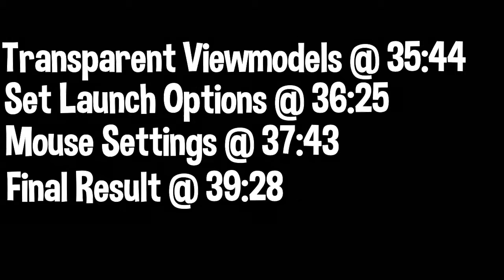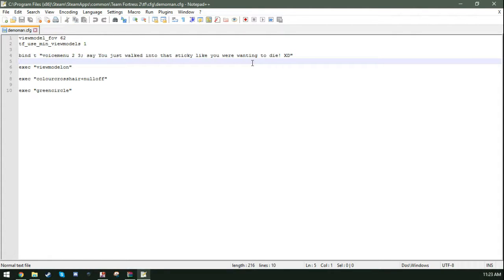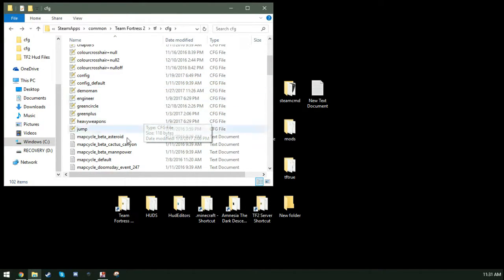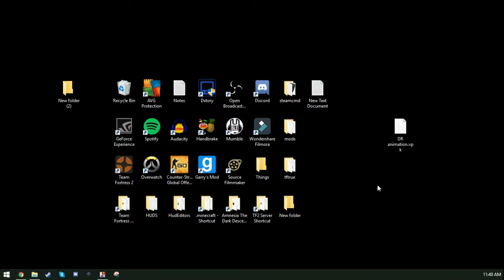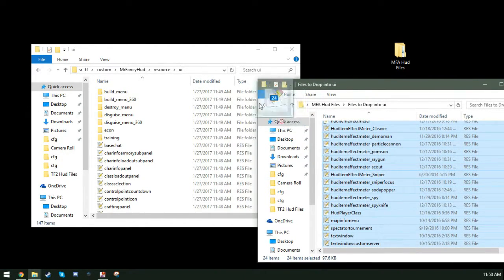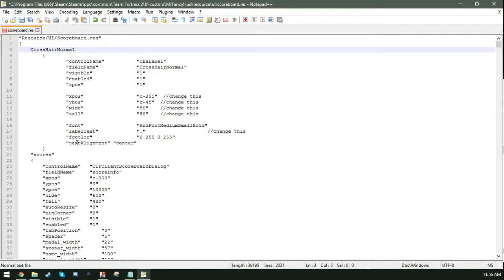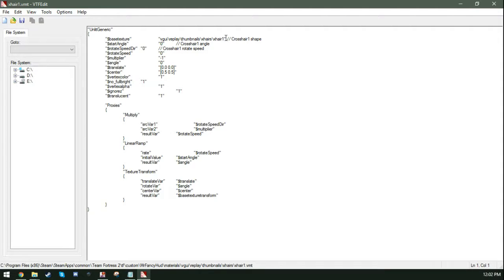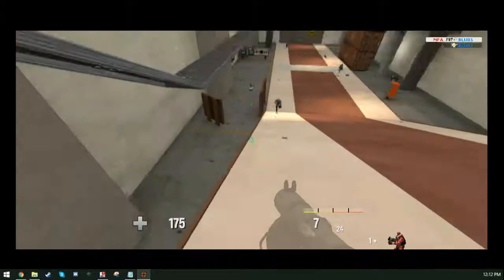HOW TO INSTALL MFA's HUD, COFIGS AND MORE [TF2 Hud Tutorial]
=Everything that was used in this video available to download is in down below=

Set Launch Options: -novid -windowed -noborder -dxlevel 90 +map_background preload_room

TF2 Mouse Sensitivity 3.86 with Raw Input on

-Thanks MFA